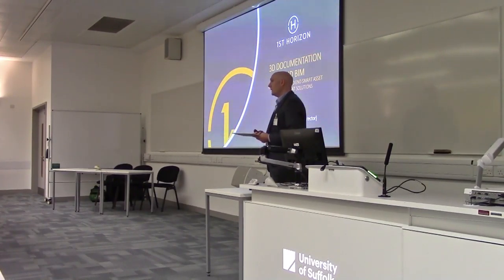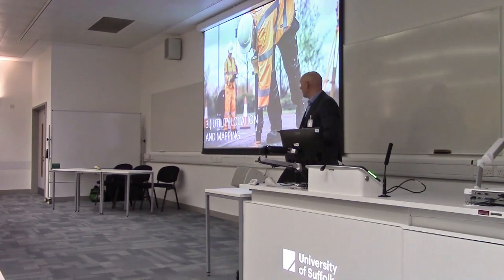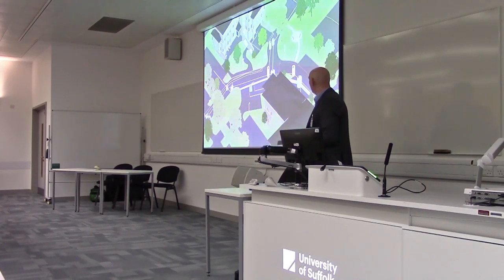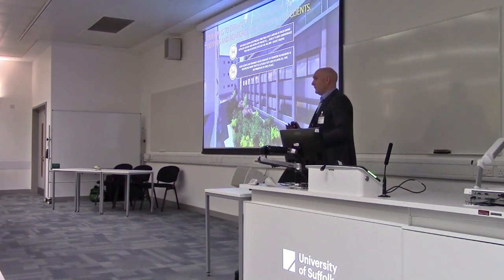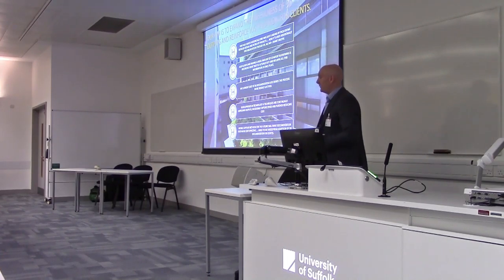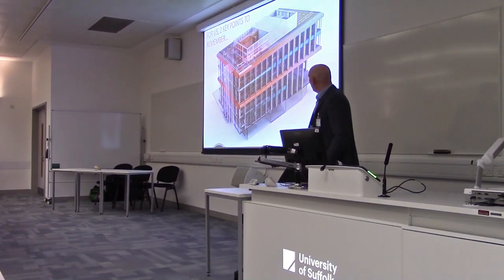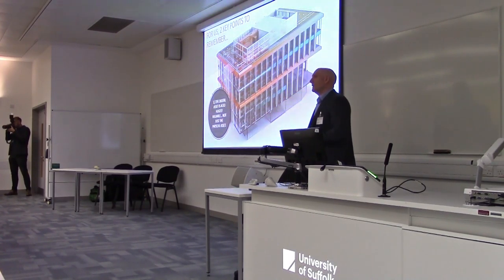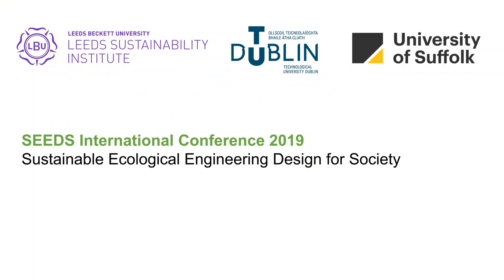SEEDS Conference 2019 – Jim Garside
3D Documentation and BIM